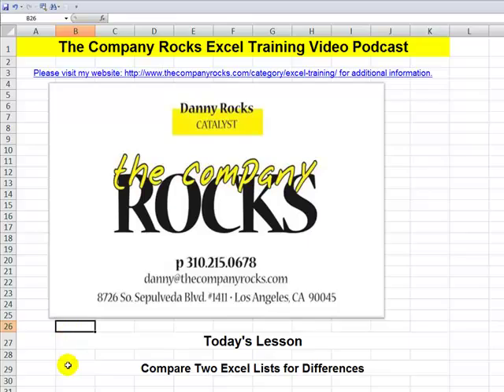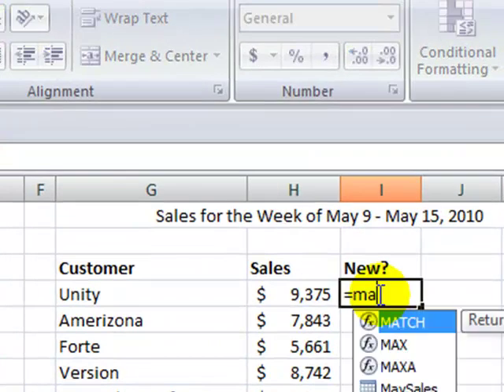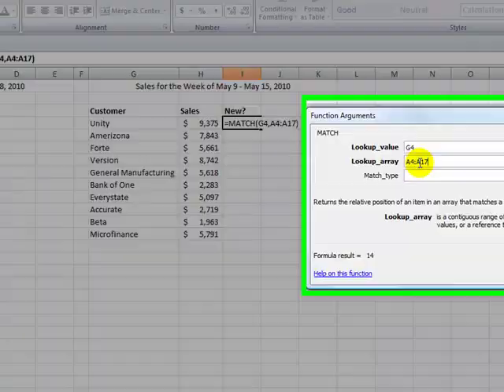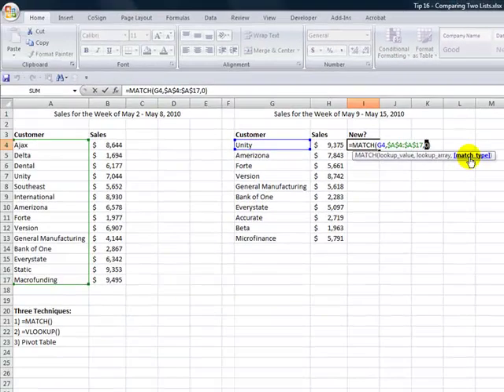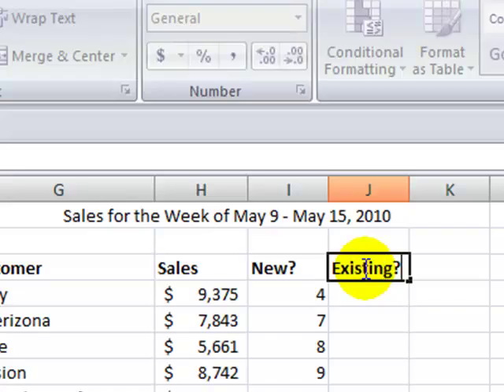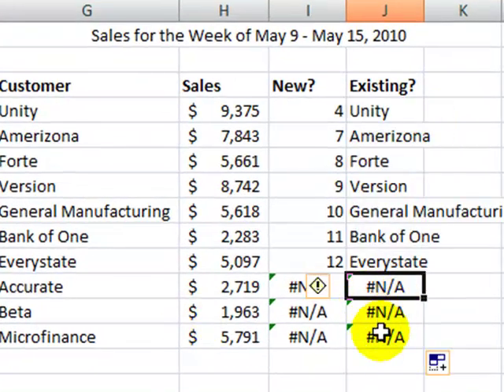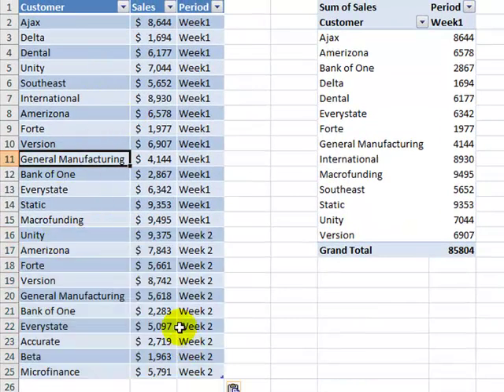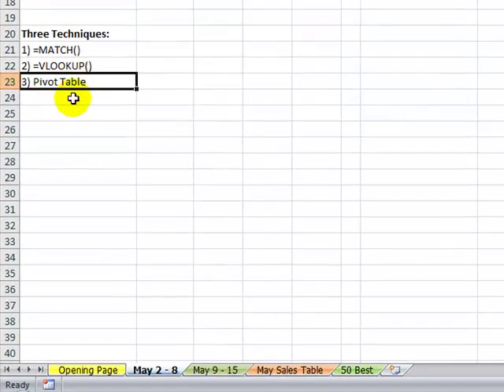Compare Two Excel Lists to Spot the Differences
Over time you will collect many lists of Excel data. It can be a challenge to compare the contents of one list with the contents in another list. For example, to find out which customers do not exist in another list.

In this lesson I demonstrate three techniques that you can use to compare Customer lists:
1) The =MATCH() Function
2) The VLookup() Function
3) Pivot Tables

- to view all of my video lessons.